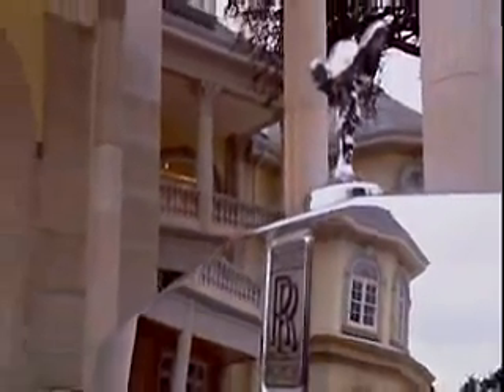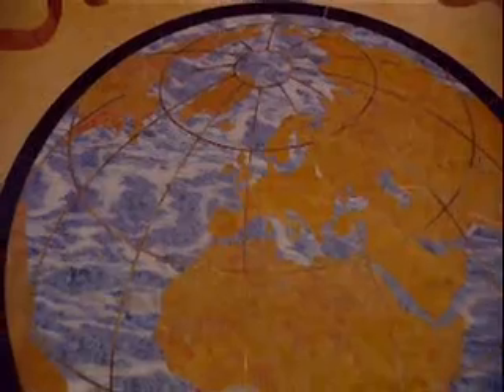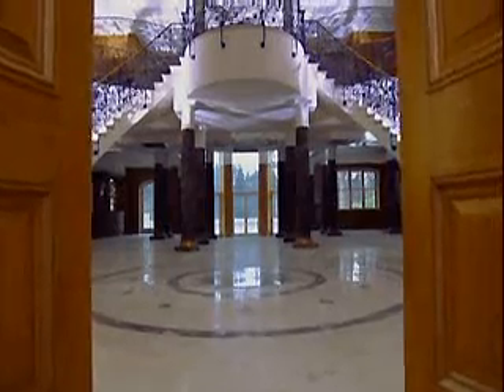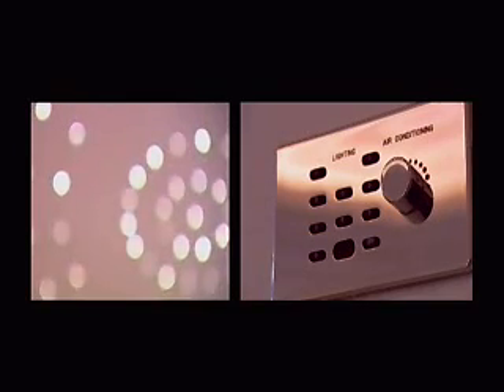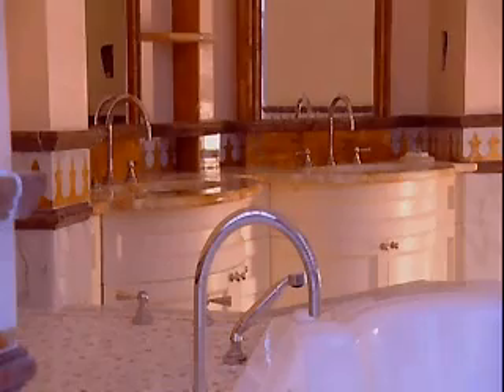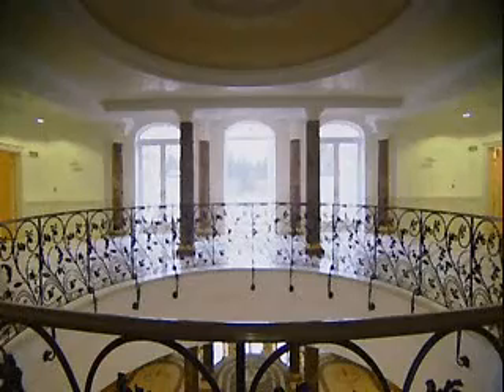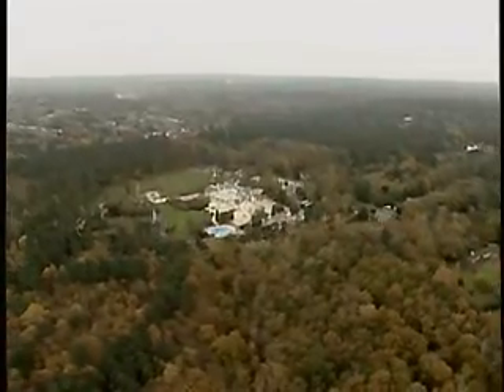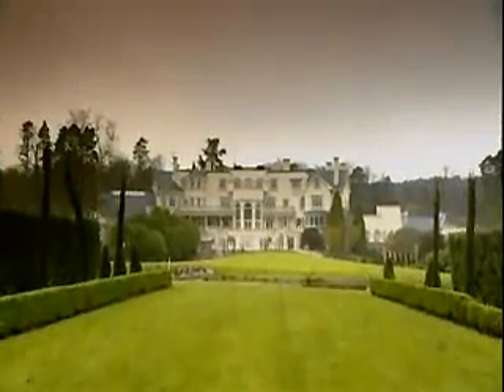Updown courts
the most ostentatious house in Great Britain, so vast only billionaires can afford it